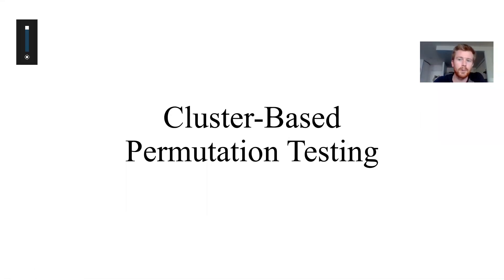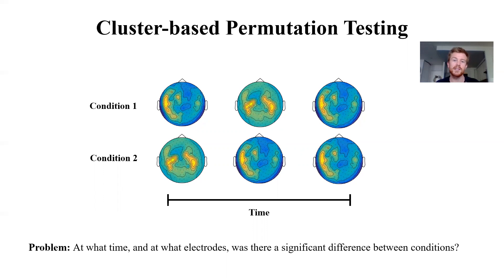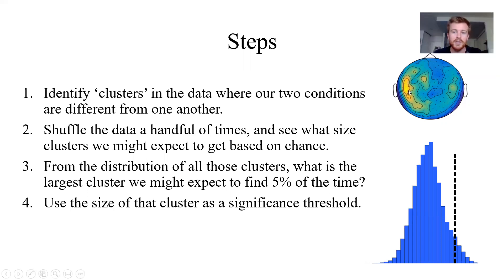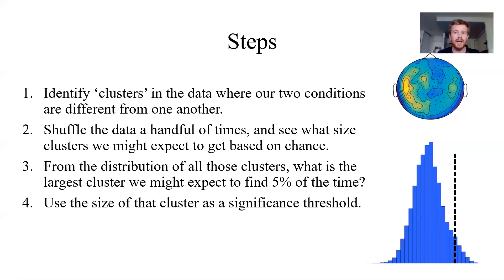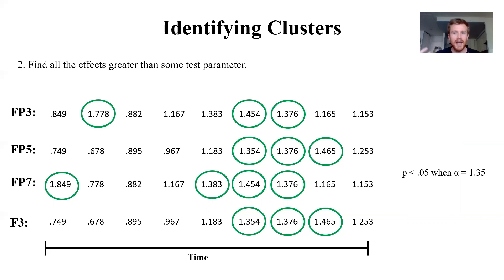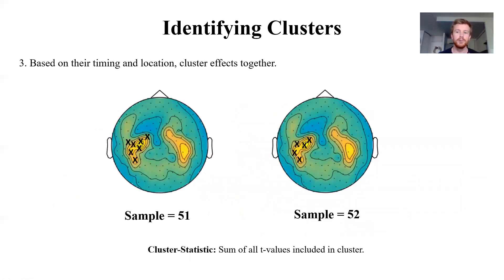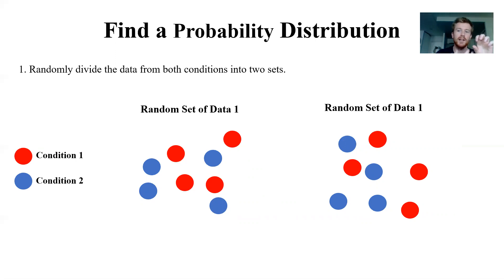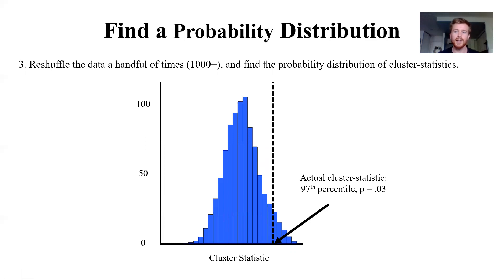Cluster-based Permutation Testing on EEG Data